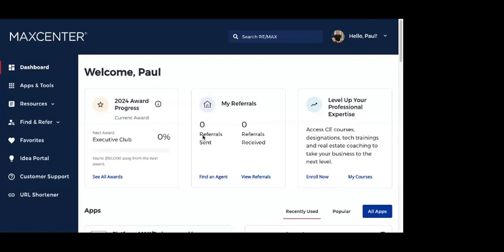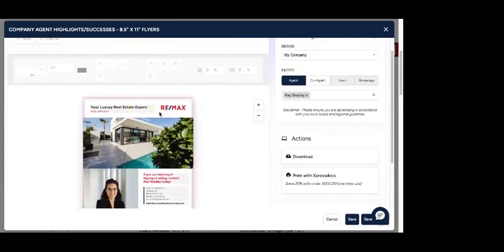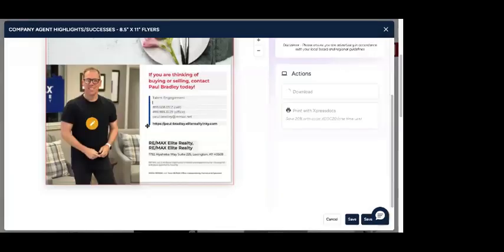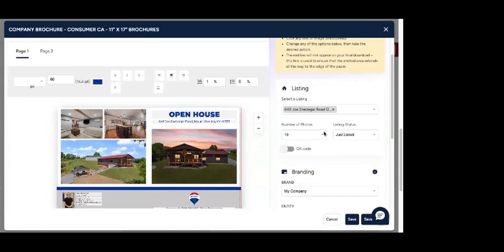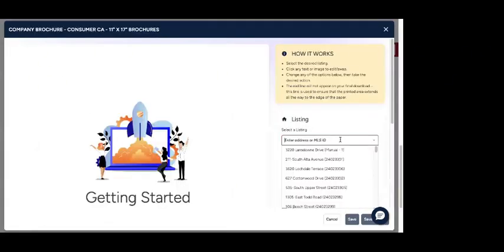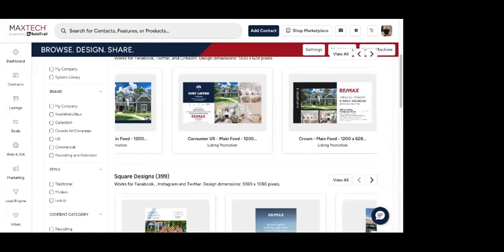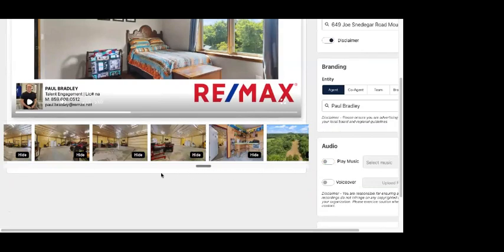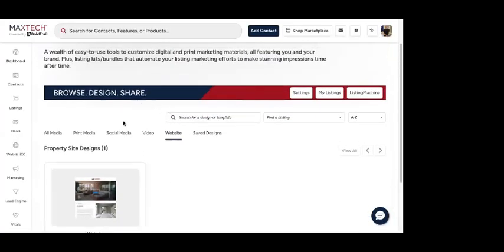BoldTrail Design Center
Let's go through and quickly create marketing content using BoldTrails's Design Center.